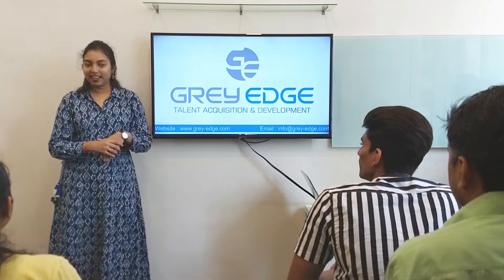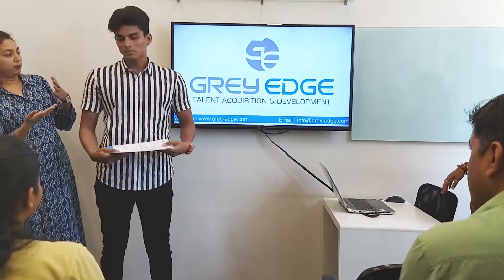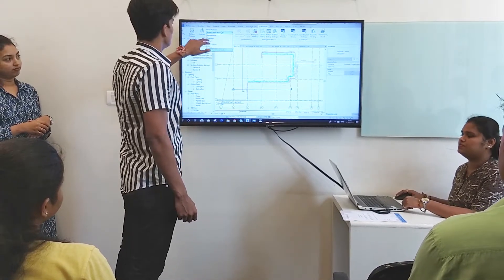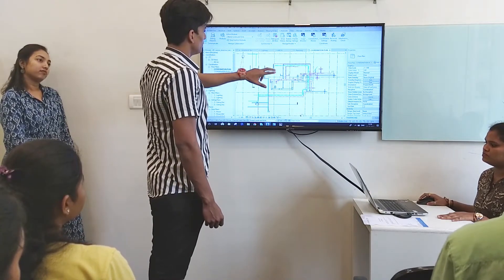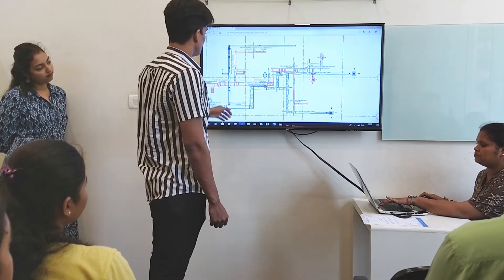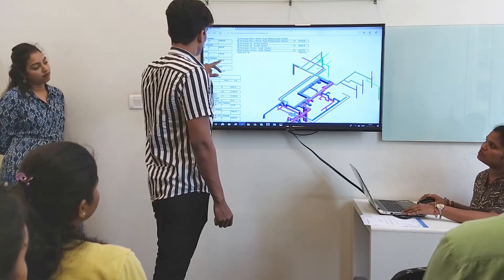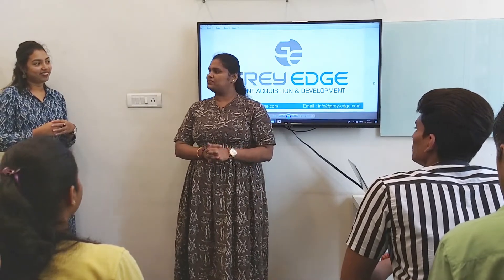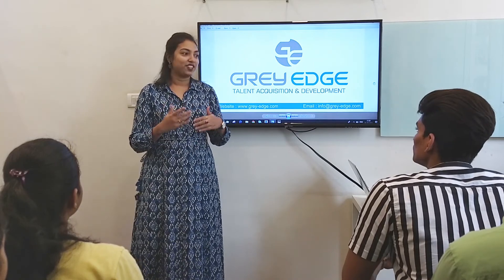Grey Edge: Student of the Month - June 2019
Congratulations to Mr. Christopher Monteiro for being the student of the month of June 2019. Keep up the good work!

Course: Certificate Course in Revit MEP

Faculty: Vijayalaxmi Shetty

Software Used: Revit Architecture

Certified Professional Course in Architectural BIM Technologies -

About Grey Edge:
Autodesk™ Authorised Training & Certification Centre

Grey Edge, a division of XS CAD and a leading CAD Training Center in Mumbai offers cutting-edge training and recruitment services to students and professionals wanting to pursue a flourishing career in the areas of MEP, Architectural, Construction and Engineering Domains. Our experienced faculties provide classroom-based, corporate/educational on-site and online training for all our industry needs like AutoCAD, Navisworks, A 360, Revit, FormIt 360, V-Ray, and 3ds Max matching the standards and expectations set by the AEC industry.